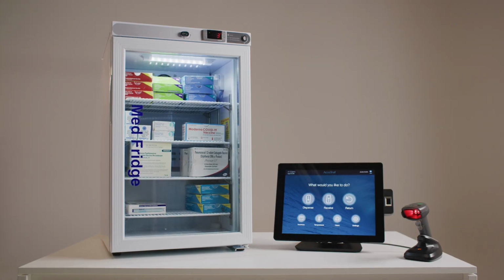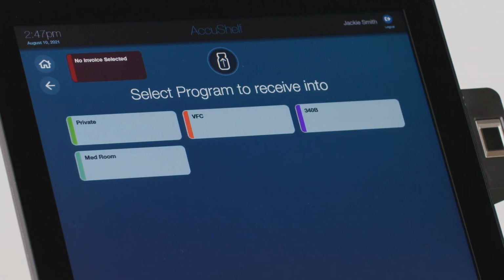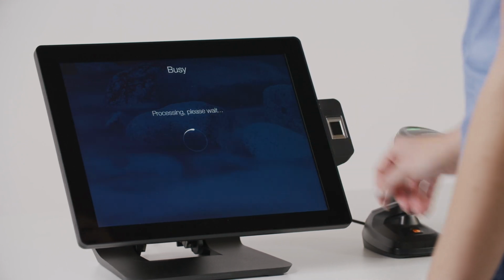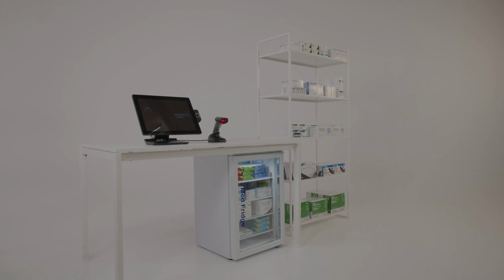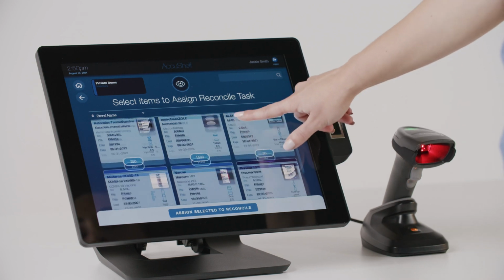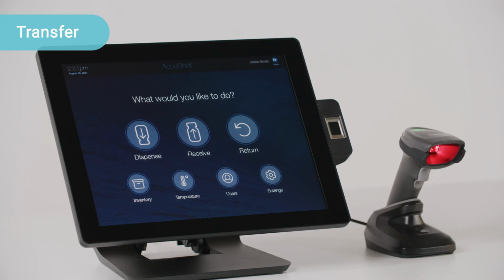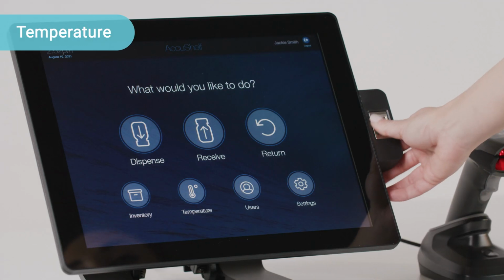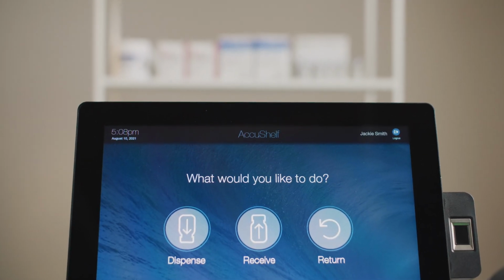AccuShelf Inventory Management System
The AccuShelf Inventory Management System, allows you to capture every detail about your products in seconds — from the medication strength and the appearance to the expiration date and unit quantities — all with a wireless barcode scanner. You can see what’s available in real-time and the system will also notify you of low and critical inventory levels. This means you can monitor your high-demand products and medications more easily without working any extra hours.